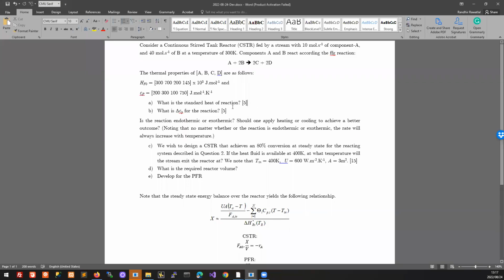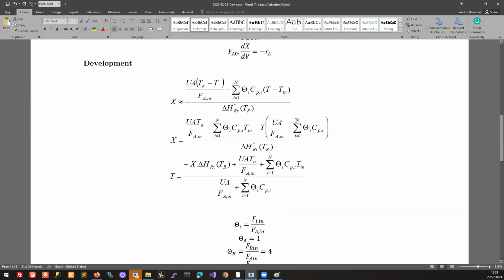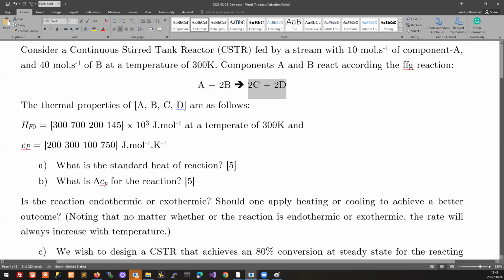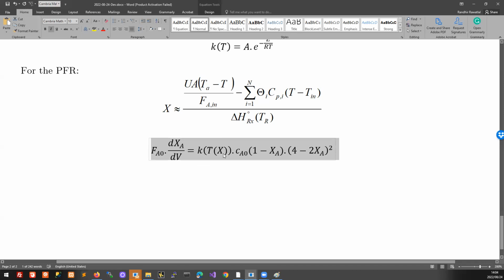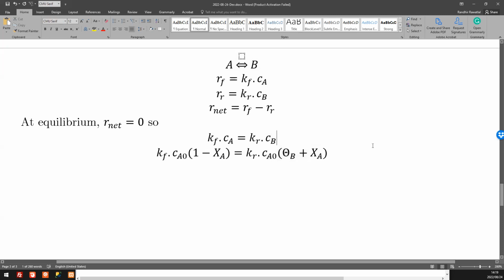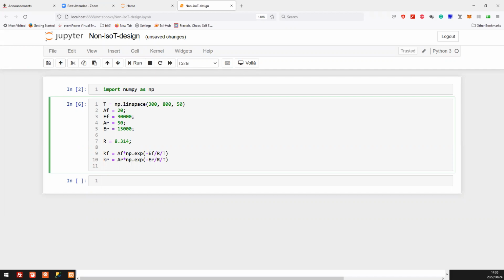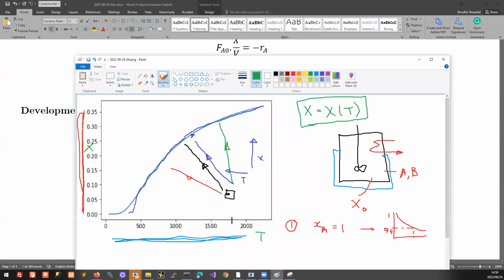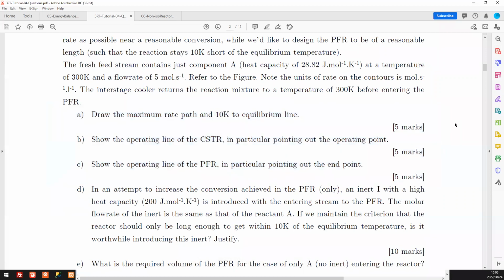2022 - Session 06